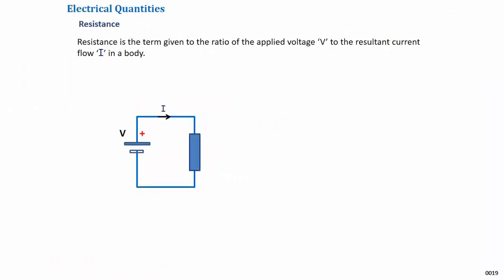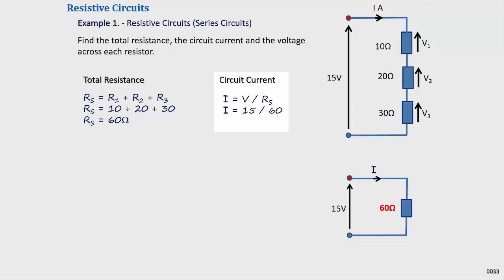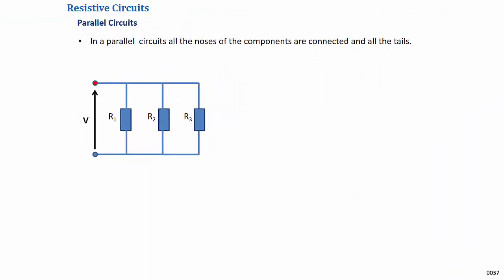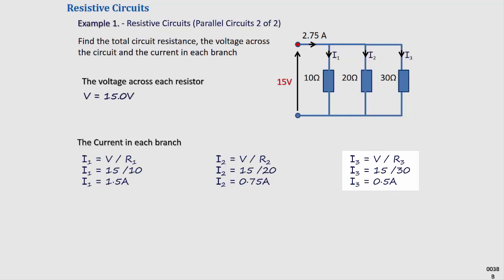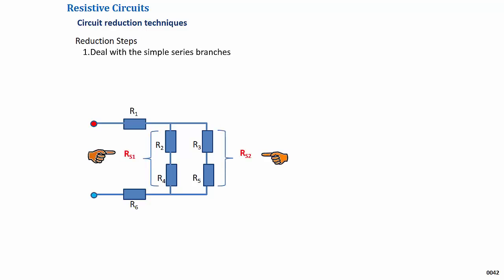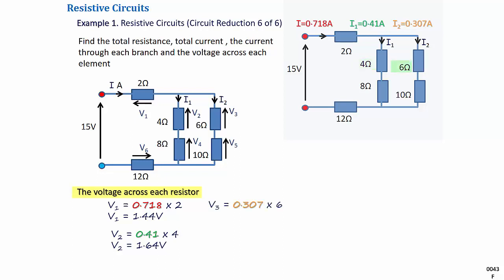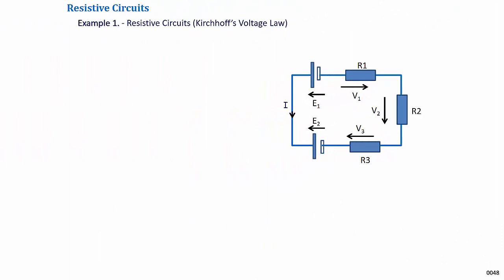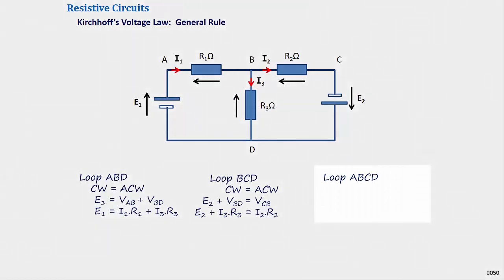2 Resistive Circuits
The following lecture is one of a series that covers the HNC Electrical Engineering unit FY9E, DC & AC Principles. This lecture presents a number of techniques to analyse resistive circuits that have a combinations of series and parallel elements. This lecture makes extensive use of Ohms Law and introduces Kirchhoff’s voltage and current laws.